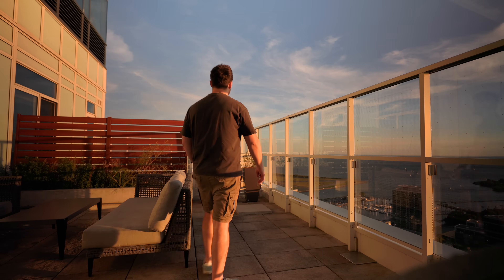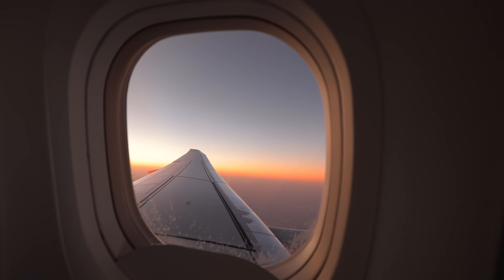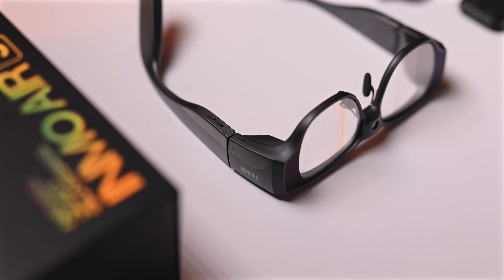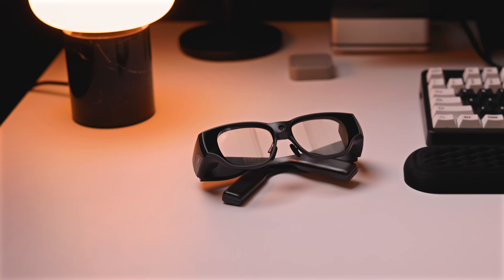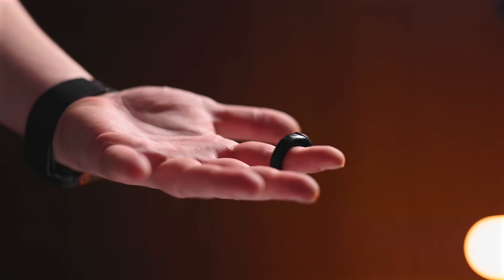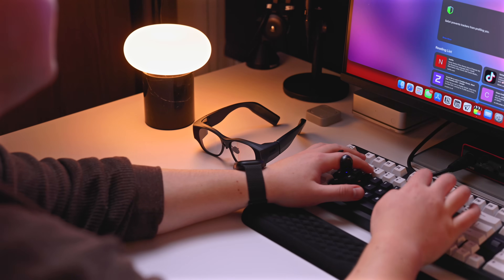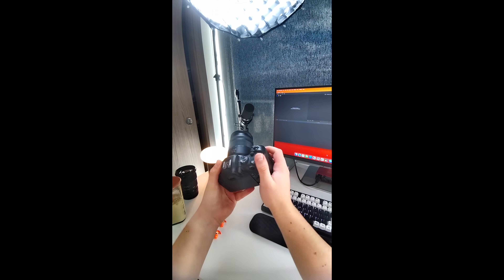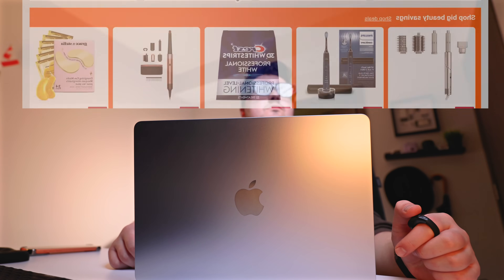AR Glasses Have New Competition and They're Controlled By a Ring - INMO Air 3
Testing out the INMO Air3 AR glasses — lightweight, fully standalone, and packed with a 1080p Micro-OLED display. These let you run apps, watch content, and record POV footage without needing a phone or PC. Super compact, surprisingly bright, and a big step forward for wearable AR.

0:00 Start
1:41 Unboxing
3:16 Wearing Them
4:17 Displays
5:23 Controlling The Glasses
6:30 Gaming
6:45 Full Computer
7:00 Sound Quality
8:00 Camera
10:03 End